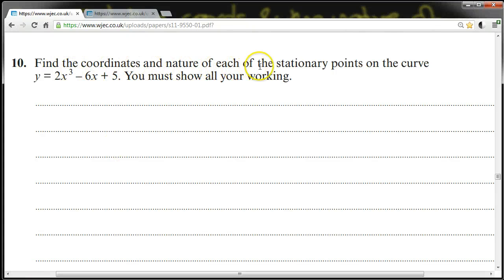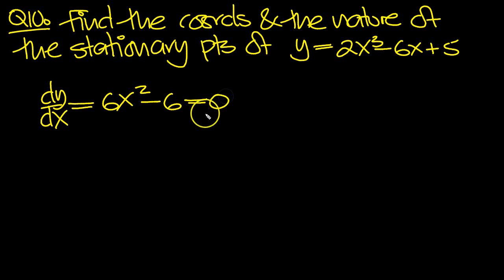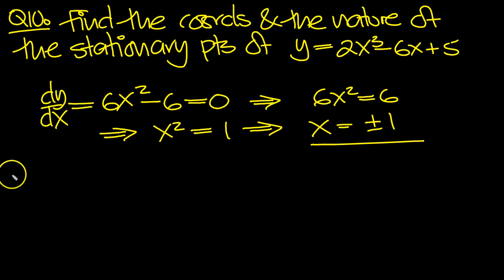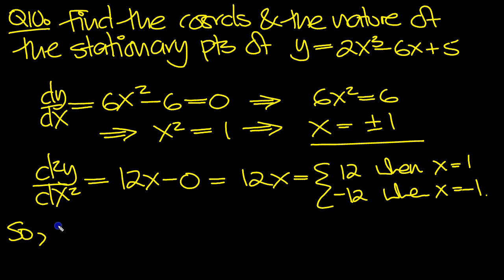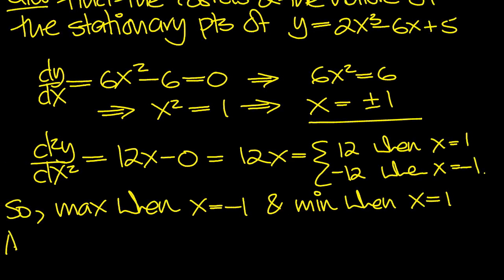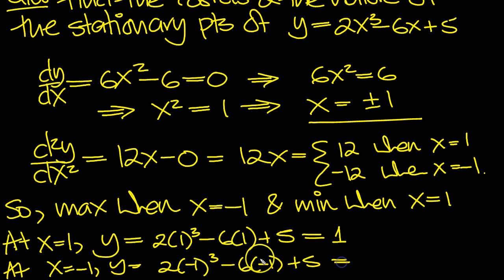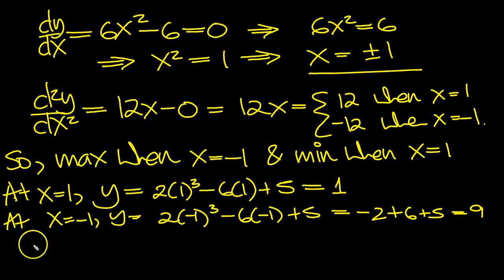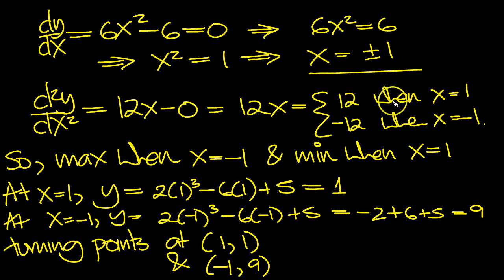Additional Maths WJEC June 2011 Q10